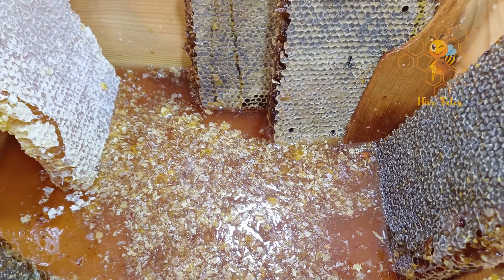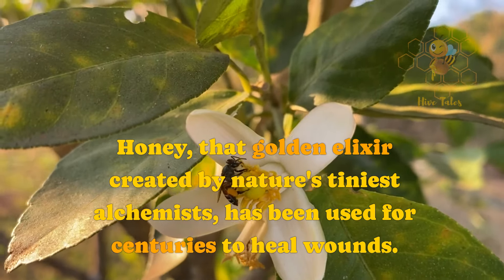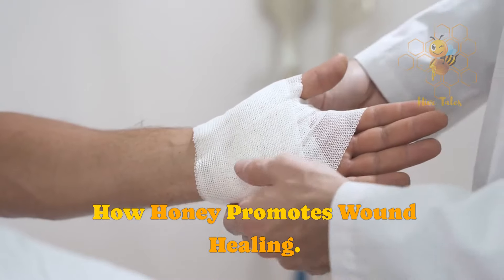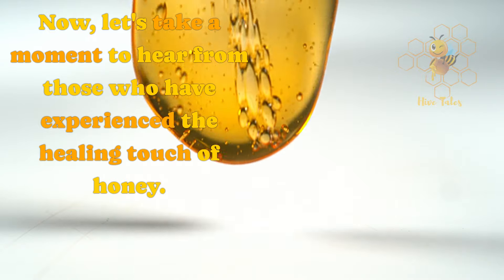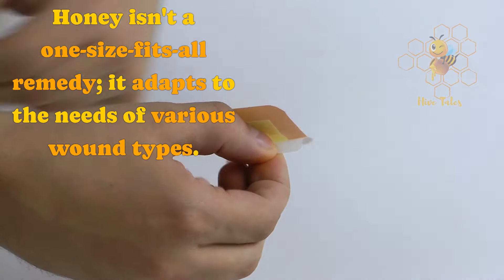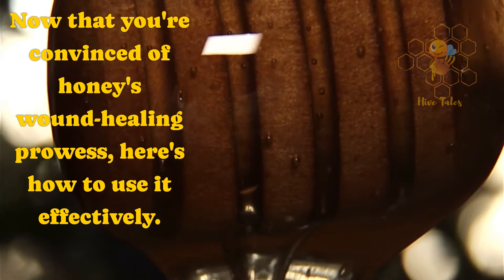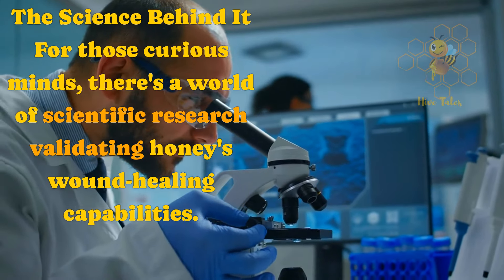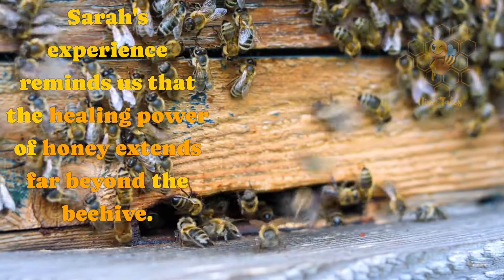Secrets of Wound Healing with Honey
Step into the enchanting realm of honey, where you'll discover the golden elixir's wonders, benefits, and culinary delights. From honey varieties to delectable recipes and health tips, this is your go-to source for all things honey. Dive into the world of nature's sweetest gift! 🌼🐝🥄

Ready to experience the incredible healing power of Manuka honey for yourself? Don't miss out! Click the link to discover the perfect natural remedy for wounds and skin irritations. Your journey to holistic healing starts now! 💫🍯 ManukaHoneyMagic WoundCare NaturalRemedies HealingJourney ClickToExplore" 🐝🔗

In this captivating video, we're delving into the mesmerizing world of honey's incredible role in wound healing. 🍯✨ Join us as we explore the natural remedies, scientific breakthroughs, and real-life stories that showcase the undeniable magic of honey. Whether you're dealing with burns, cuts, or surgical wounds, honey has the power to accelerate your healing journey.

📜 Explore the Healing Power: Discover the historical use of honey for wound care and the science behind its remarkable properties. From enzymatic action to the osmotic effect, we'll unveil the secrets of honey's therapeutic potential.

🌿 Types of Wounds: Dive into the specific types of wounds that honey can effectively treat. Learn how to apply honey safely and harness its benefits for various wound scenarios.

🔬 The Science Behind It: Delve deeper into the scientific research that supports honey's wound-healing capabilities. Stay up-to-date with the latest studies and developments in this fascinating field.

🏞️ Hive Tales Case Study: Join us as we share a remarkable case study from the Hive Tales channel, where honey played a pivotal role in wound healing. Gain insights and inspiration from real-life success stories.

🤔 What Other Natural Remedies Should We Explore?: We'd love to hear your thoughts on which natural remedies you'd like us to investigate in future videos. Leave your suggestions in the comments below!

Don't forget to check out our related article, "How to Boost Your Health with Honey's Antioxidants," for even more insights into the incredible benefits of honey.
In conclusion, honey's healing power is nothing short of miraculous. This video has unveiled the science, stories, and secrets behind its effectiveness in wound care.

wound healing manuka honey wound before and after
what is the best manuka honey for wound healing
anti-inflammatory and wound healing properties of honey
wound healing with manuka honey
healing wounds with honey
treating wounds with honey

While we aim to provide accurate and up-to-date information, Hive Tales and its creators are not experts in apiculture or honey production and make no representations or warranties of any kind, express or implied, about the completeness, accuracy, reliability, suitability, or availability of the information, products, services, or related graphics contained in our videos for any purpose.

Any reliance you place on such information is therefore strictly at your own risk. Hive Tales will not be liable for any losses, injuries, or damages from the display or use of this information.